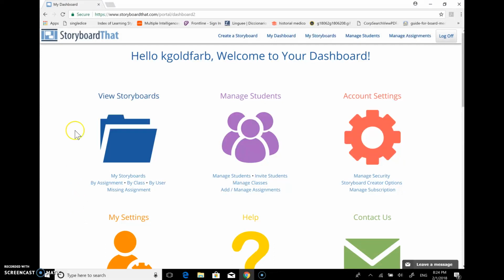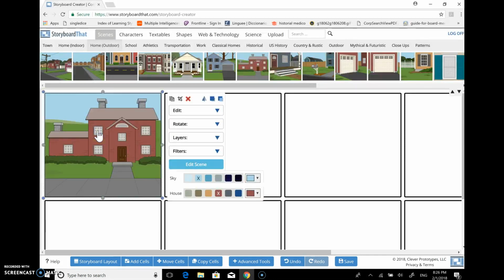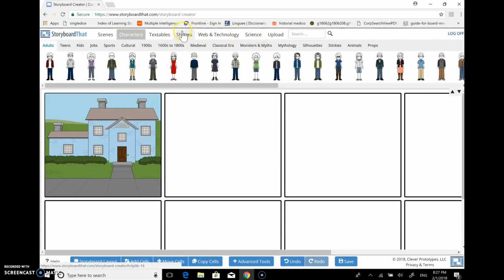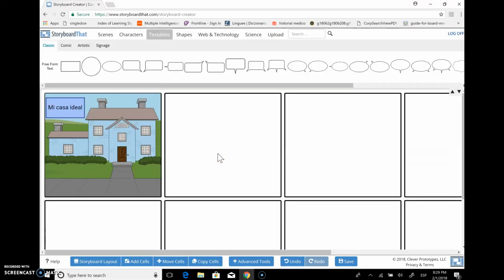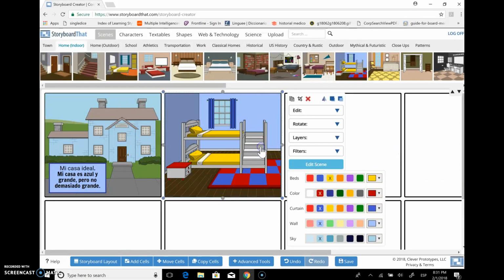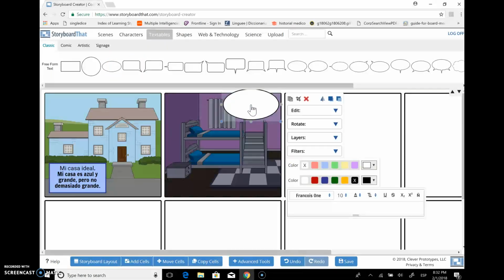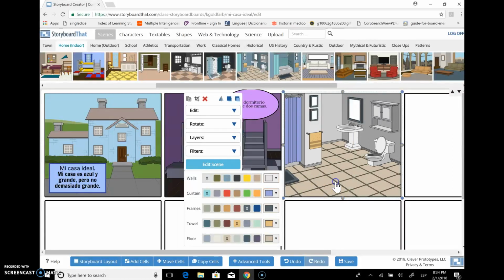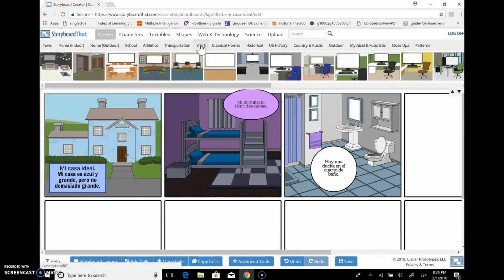Storyboard that instructions